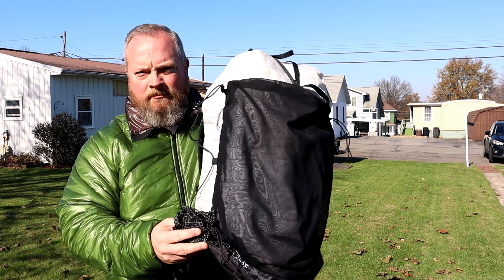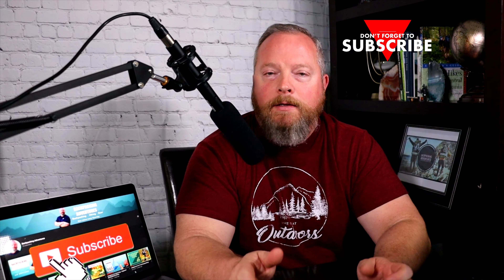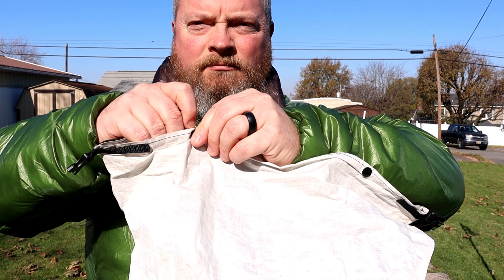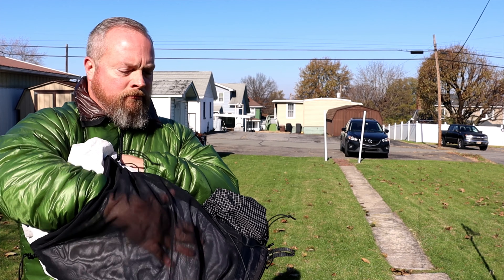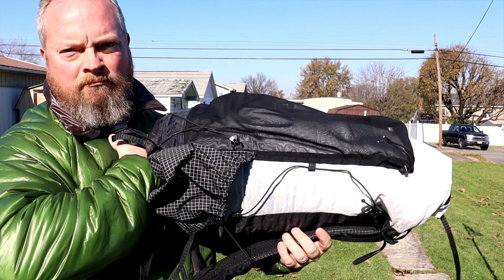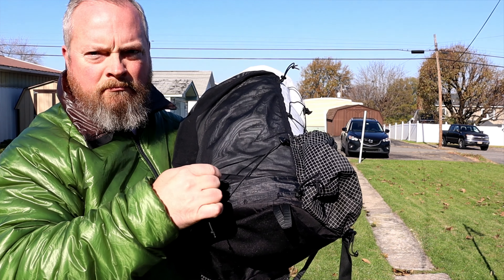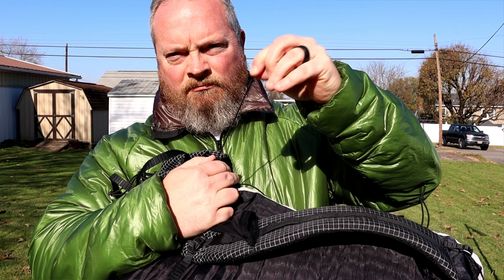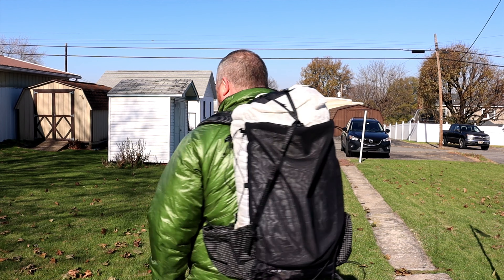LiteAF 35L Fast Track Ultralight Backpack Review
Several months ago I purchased the LiteAF Curve 35 Litter Dyneema Backpack.  I have used this on multiple backpacking trips totaling over 200 miles.  This is my comprehensive review of the LiteAf 35L Curve Backpack.  This is a frameless backpack.

3 Season Sleeping Pad
Winter Sleeping Pad
Pocket Rocket Deluxe
Cook Pot
Water Filter Sawyer Squeeze
Anker 13,000mAH Power Bank
RavPower 26,800mAH Power Bank
Anker 30 W Charging Block
Waterproof Socks
Rain Jacket
Weather Radio